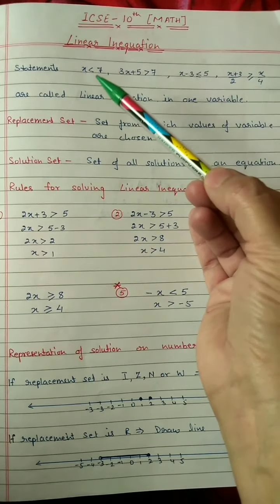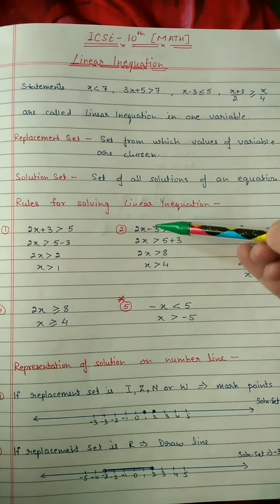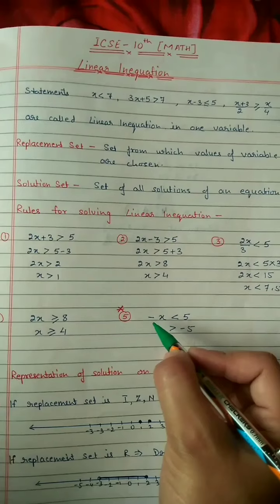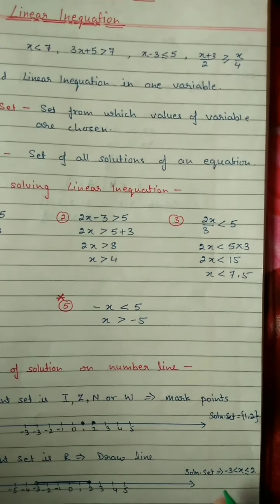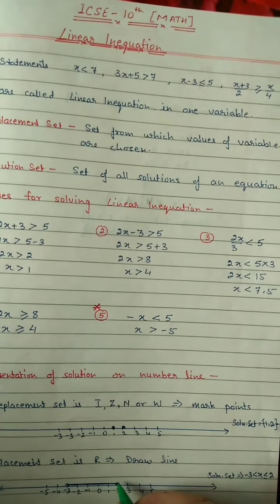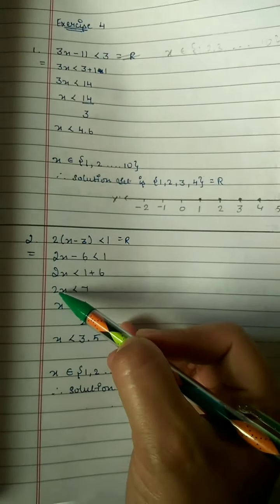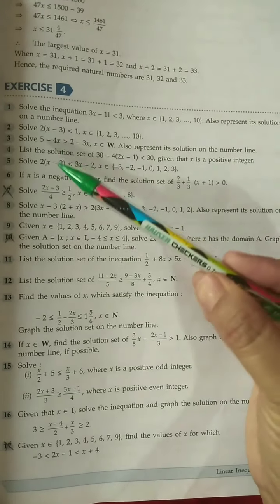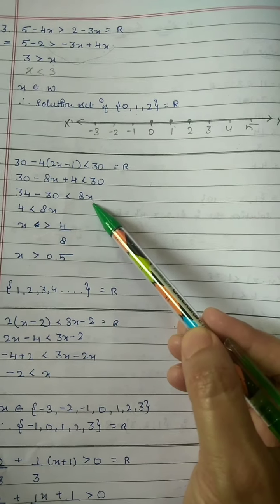Class 10th ICSE | Mathematics | Chapter 4 :- Linear Inequation | Part 1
Class 10th ICSE Mathematics
Explanation of Chapter 4 :- Linear equation
Part 1